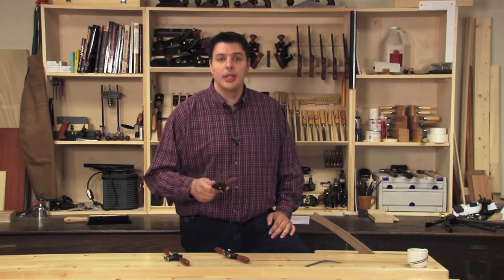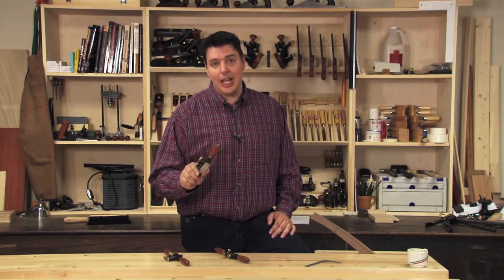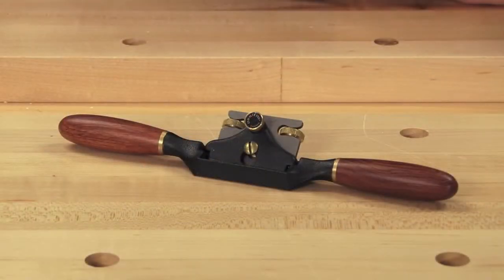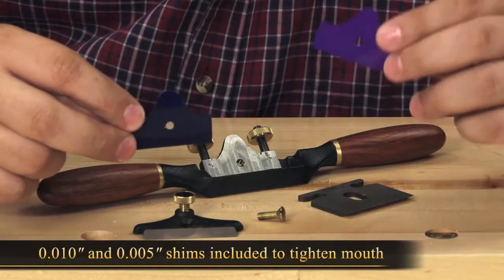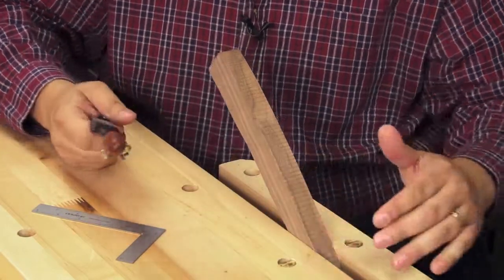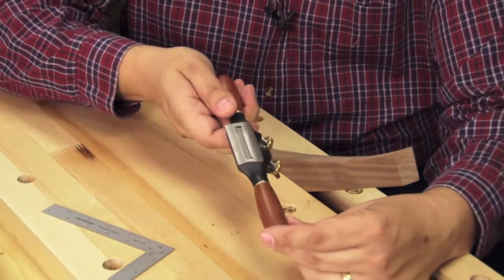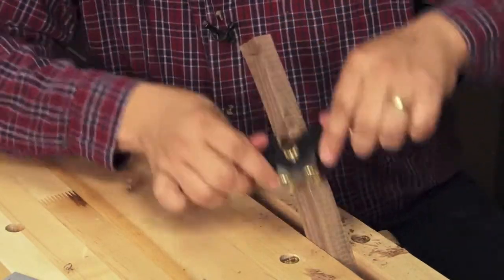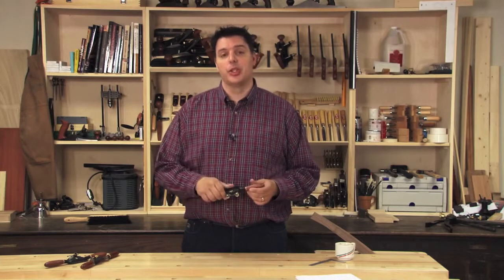Veritas Spokeshaves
Vic Tesolin showing off the Veritas Spokeshaves in flat, round and concave variations.